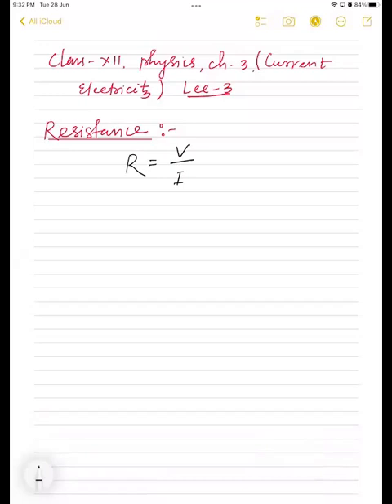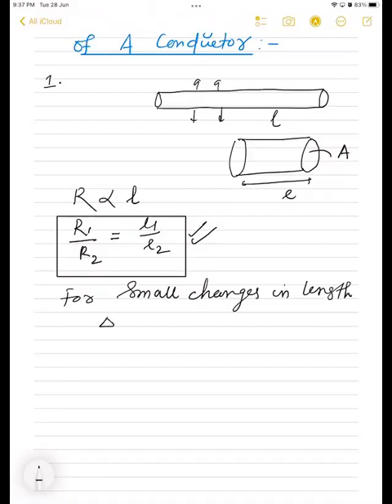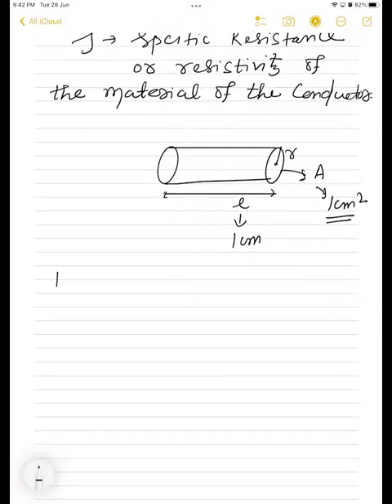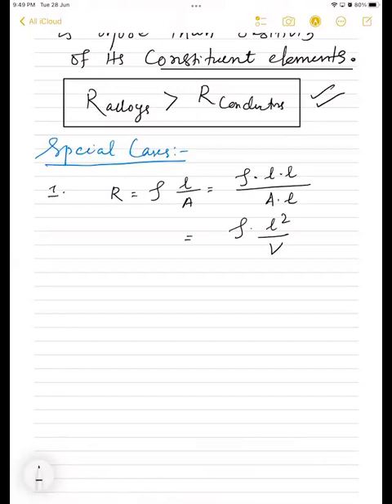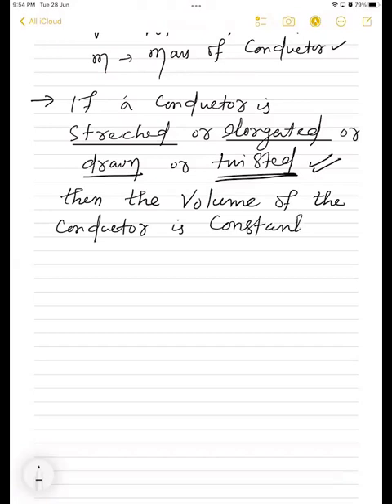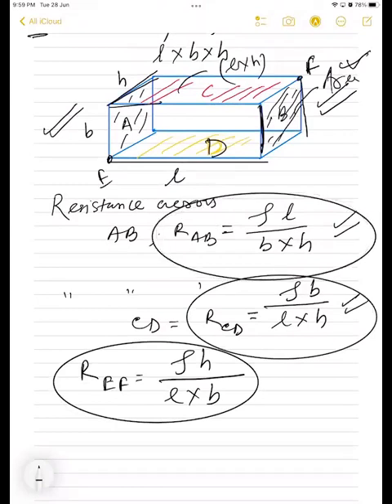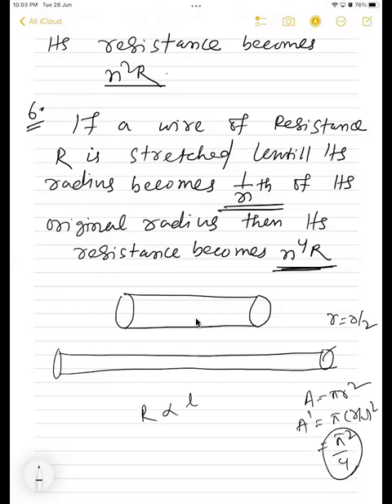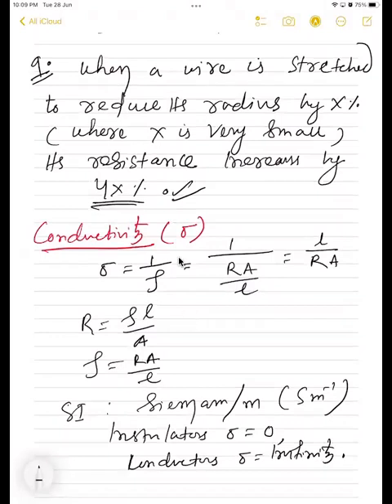Lec_3_Current Electricity_Resistance_Synopsis for Numericals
Class_XII_Physics_Current Electricity_Resistance & Resistivity.